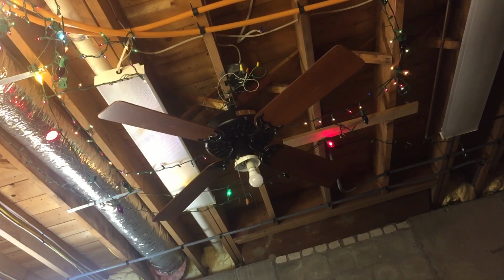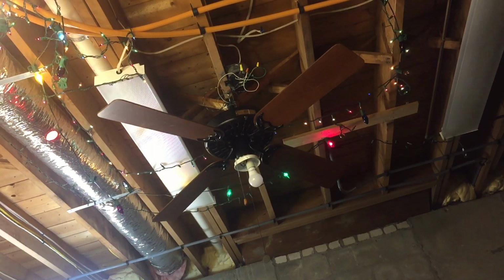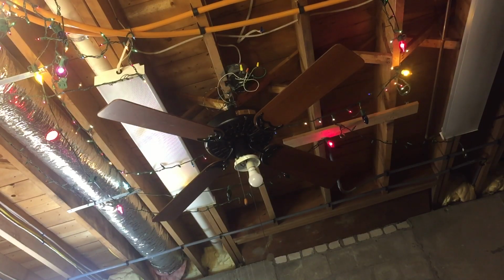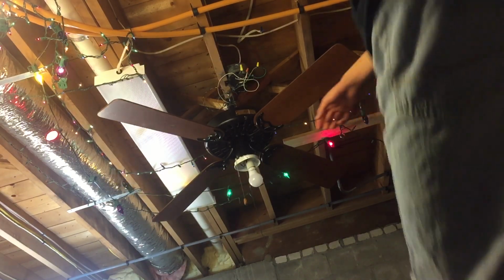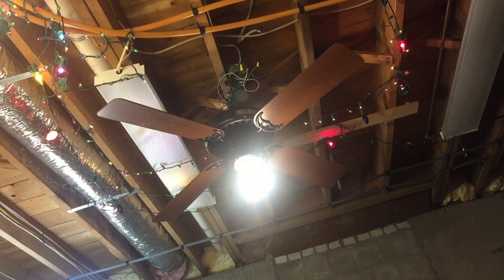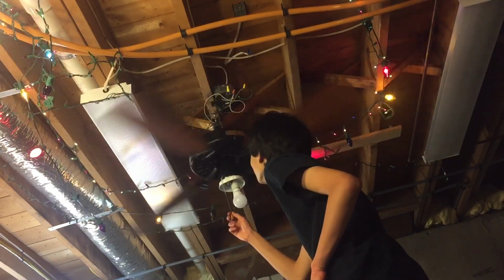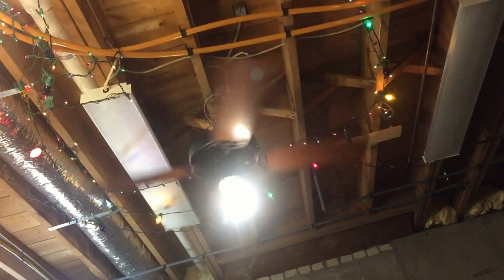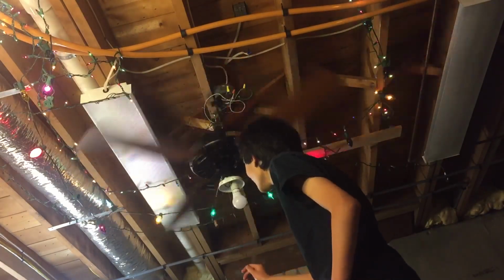Hunter original ceiling fan 1080p60 with commentary